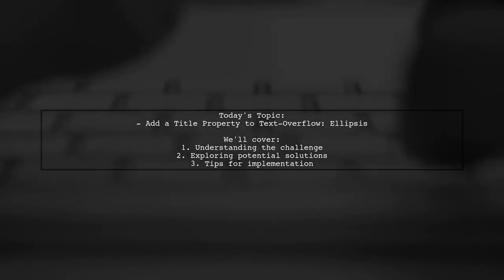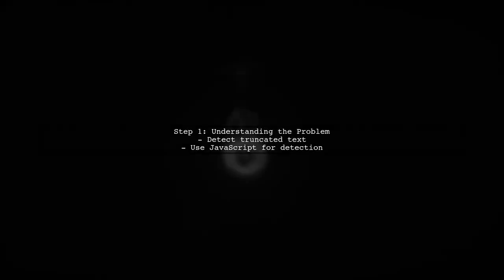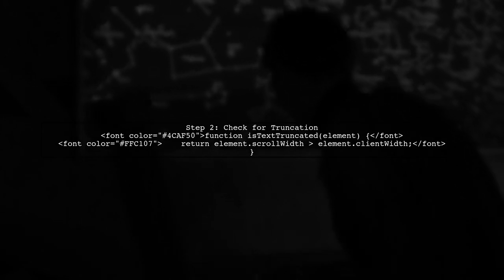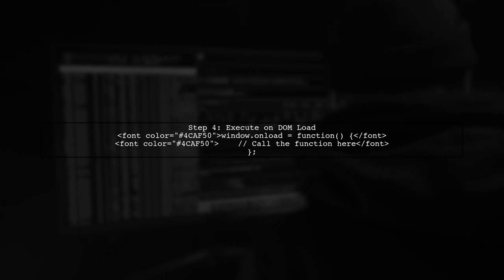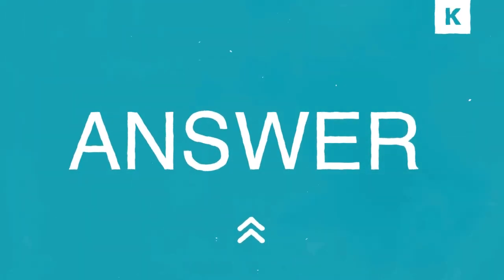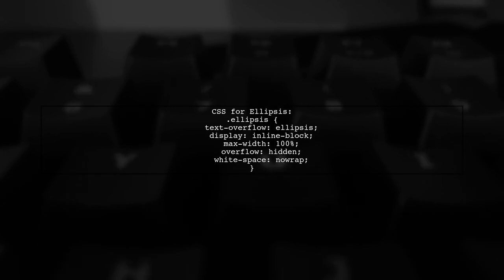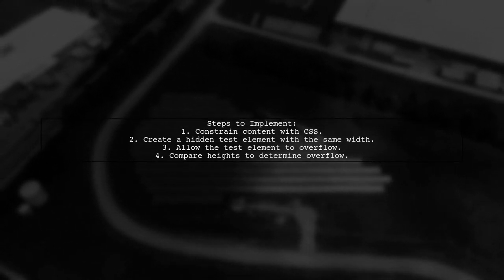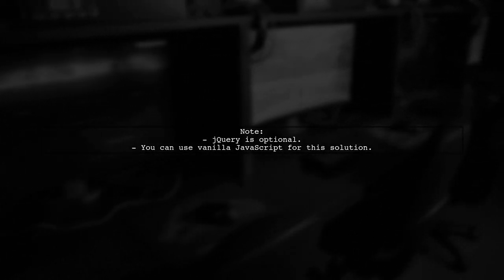How to Add Title Property for Text Overflow: Ellipsis in CSS Elements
In this video, we’ll explore the powerful CSS property that can enhance your web design by managing text overflow effectively. Specifically, we’ll focus on how to implement the title property to create elegant ellipsis effects for overflowing text in your elements. Whether you're a beginner or looking to refine your skills, this tutorial will guide you through the steps to ensure your text looks polished and professional, even when space is limited.

Today's Topic: How to Add Title Property for Text Overflow: Ellipsis in CSS Elements

Related to: css, textoverflow, ellipsis, titleproperty, webdesign, front-enddevelopment,